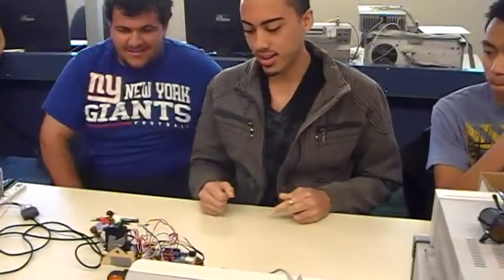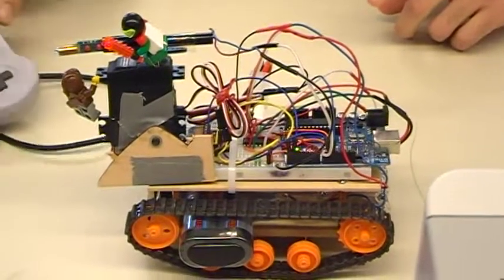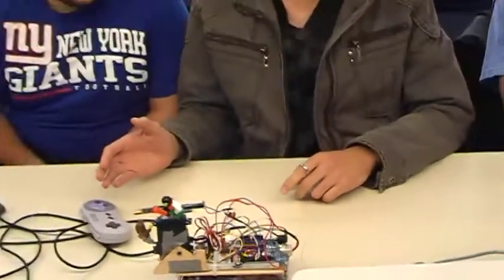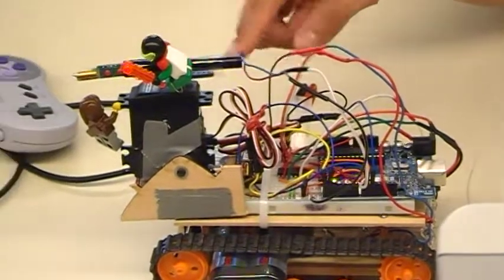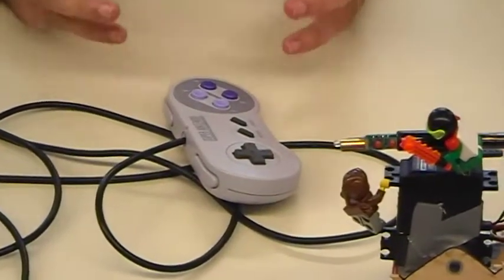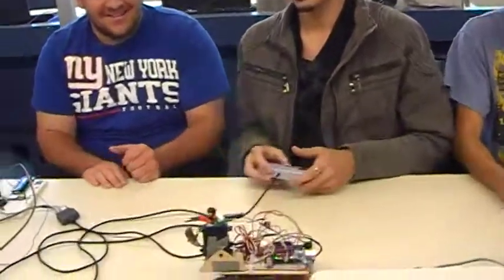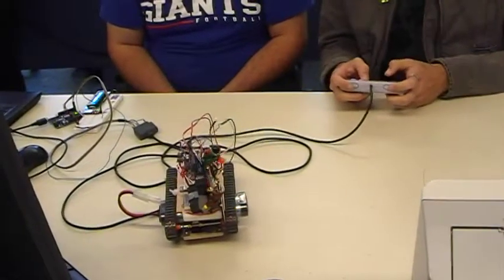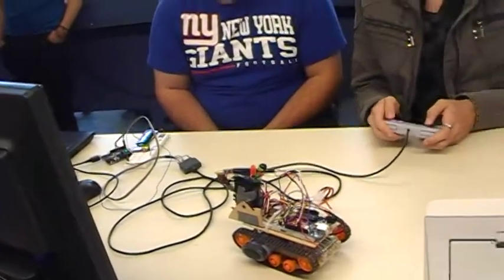SuperBlaze Tank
Cal Poly CPE 329 - A junior level embedded systems course.  Students were using AVR studio to program the ATmega328P in the C programming language and interfacing the microcontroller to external circuits.